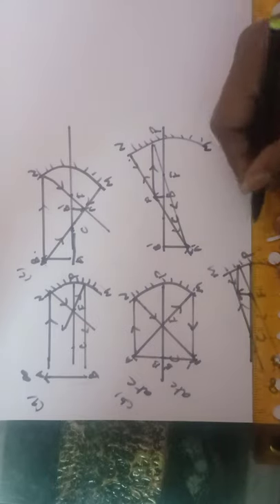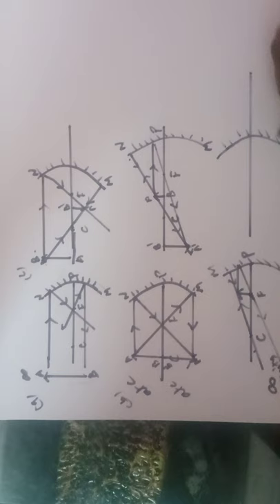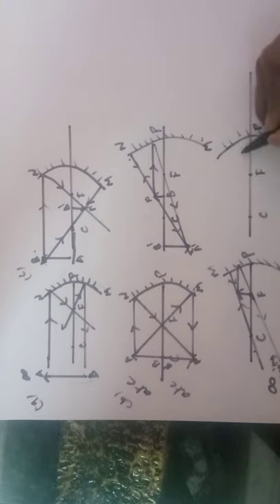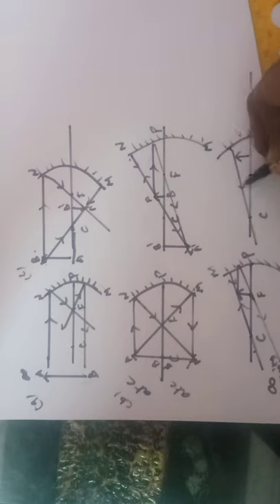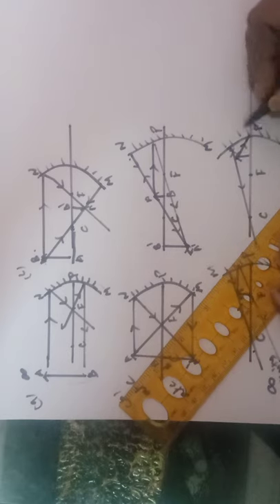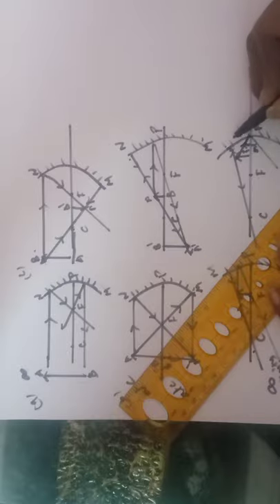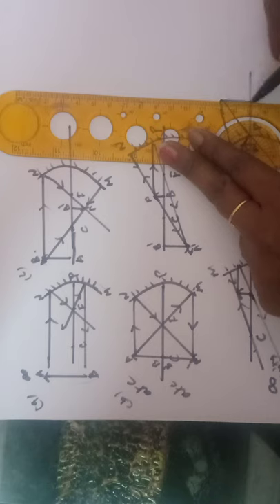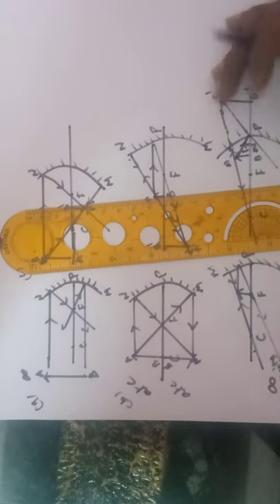Light:cbse class10/Ray diagram series 2B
using this video you can easily draw ray diagrams for concave mirror
Rules to draw ray diagrams for concave mirror